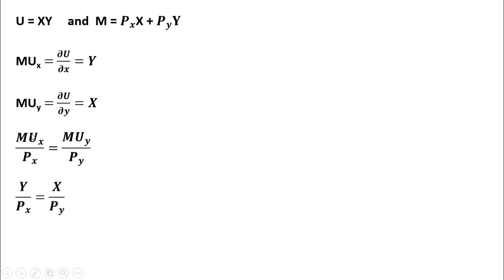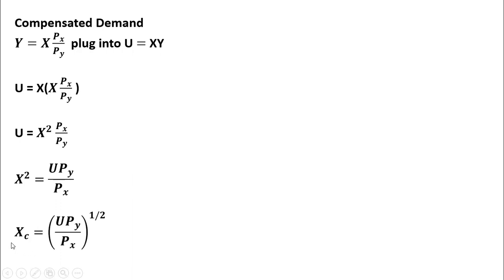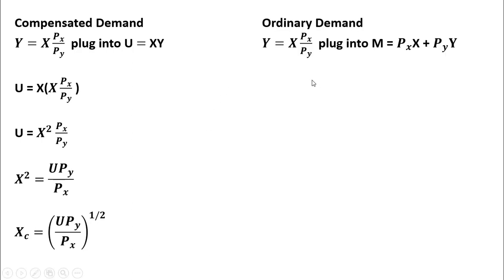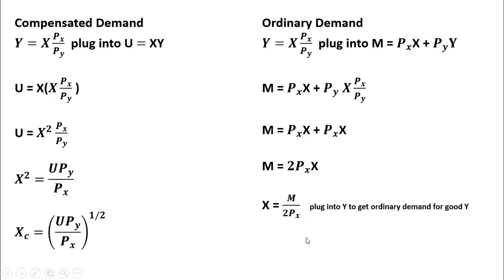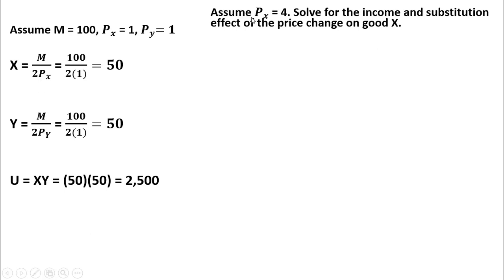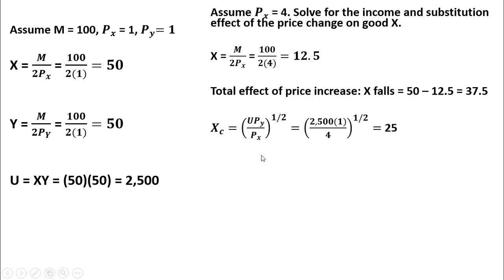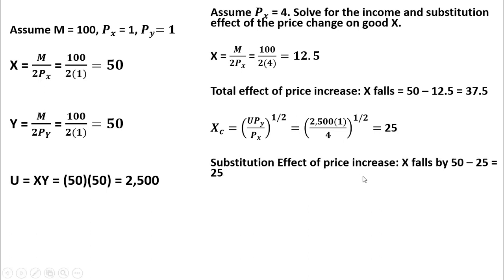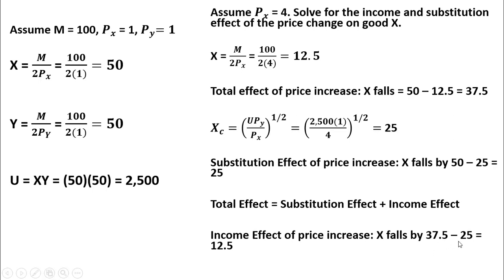Solving for Income and Substitution Effect with Ordinary and Compensated Demands